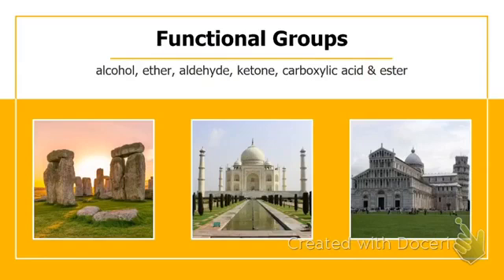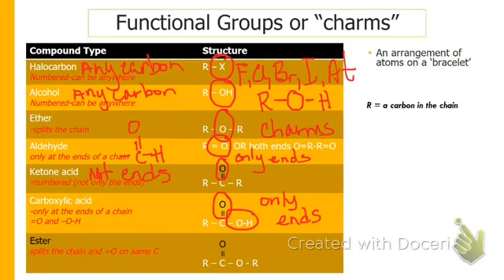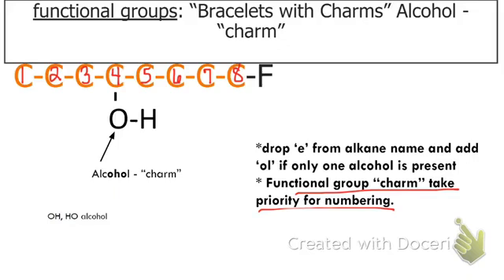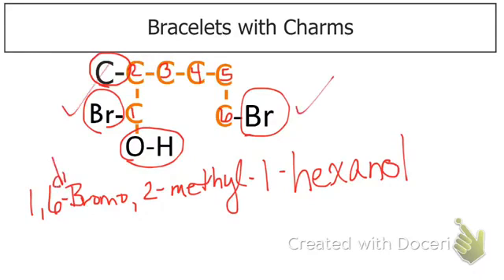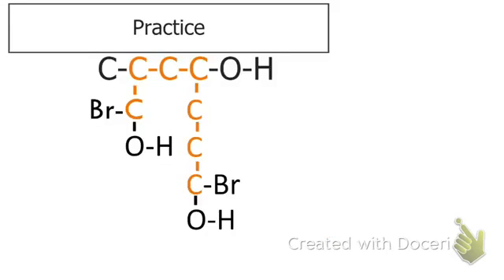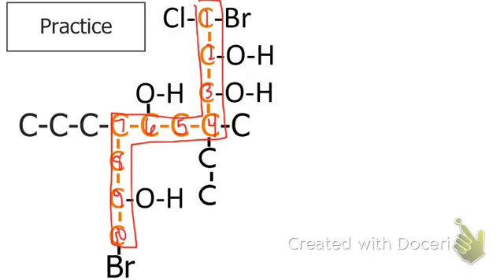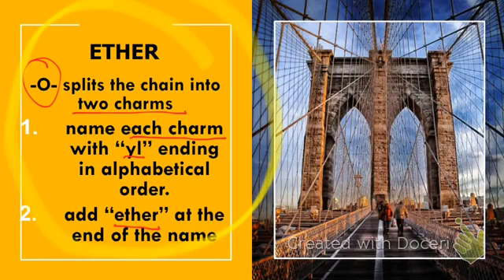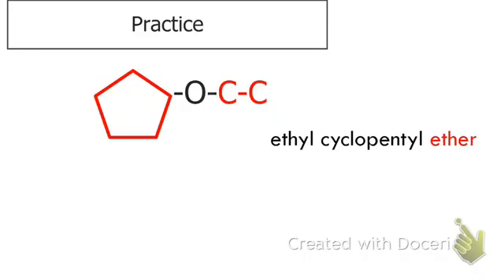Video Lecture 4A Alcohol and Ether Functional Groups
Organic functional groups (basic)